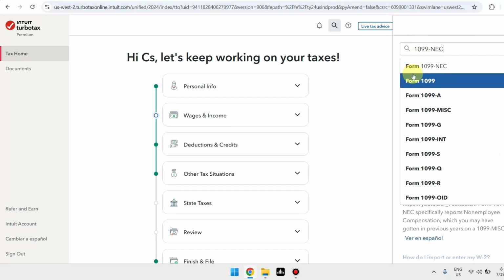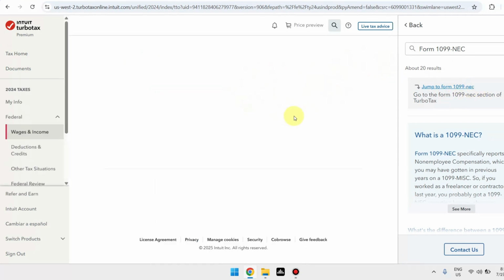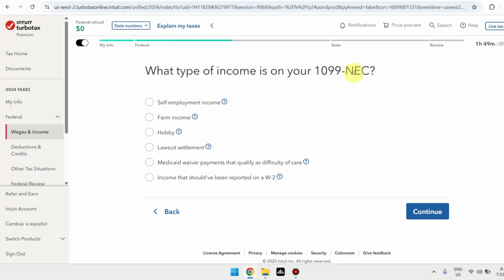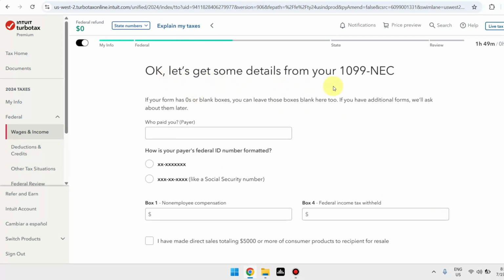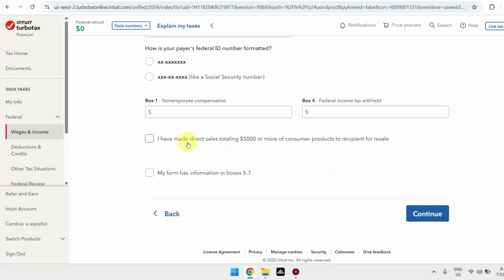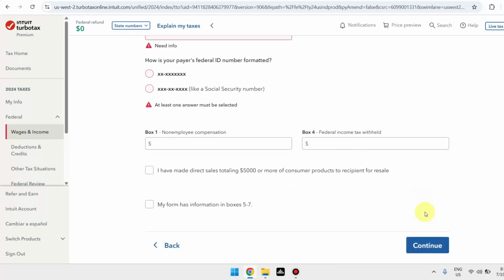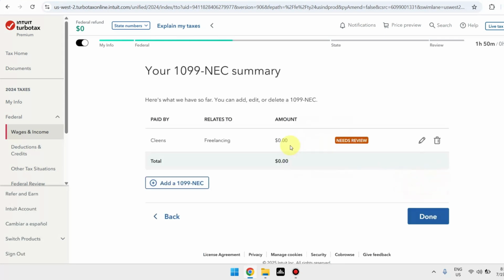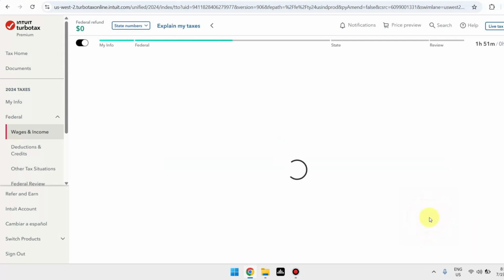How to Fill Out 109-NEC | TurboTax Tutorial 2026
How to Fill Out 1099 - NEC | TurboTax Tutorial 2026

Need to fill out a 1099-NEC in TurboTax? Whether you're a freelancer receiving one or a business sending them, this step-by-step tutorial shows you exactly how to file and report a 1099-NEC using TurboTax.

Learn how to avoid common mistakes, correctly enter amounts, and make sure your self-employment income is filed properly with the IRS.

🔍 In this video, you’ll learn:

    How to enter 1099-NEC income in TurboTax (for contractors & freelancers)

    How to fill out and send 1099-NEC forms if you're the payer

    Which version of TurboTax you need (Self-Employed or Business)

    Where to input your non-employee compensation

    How TurboTax calculates self-employment tax

    What to do if you have multiple 1099-NEC forms

    Deductions and write-offs you can claim

💡 Applies to tax year 2024 (filed in 2026)
📌 Ideal for independent contractors, gig workers, and small business owners